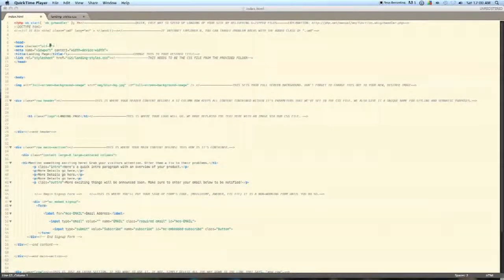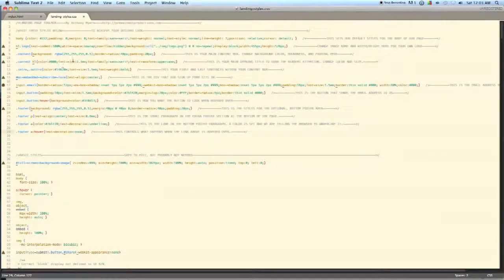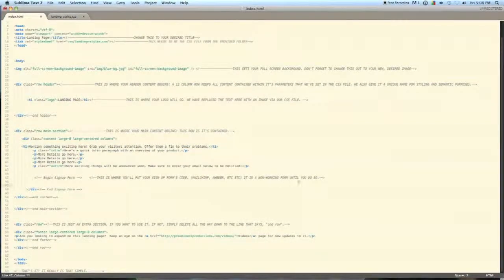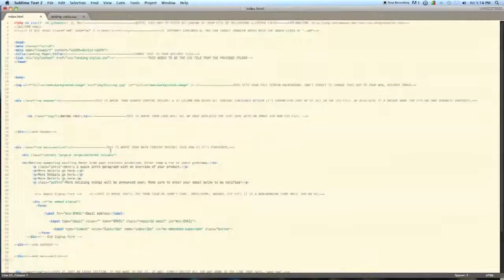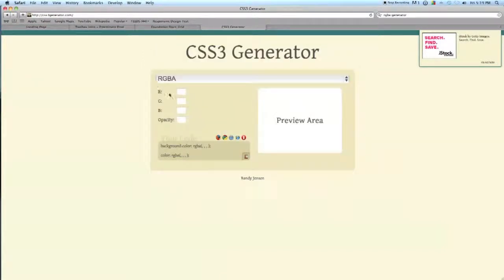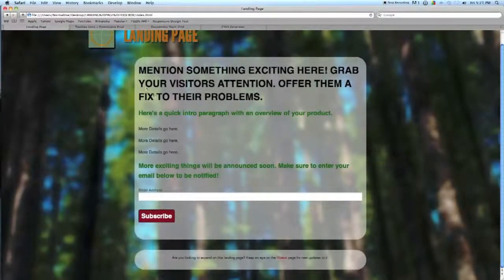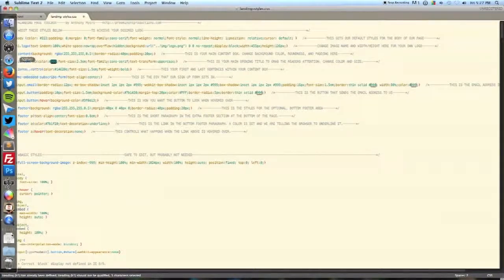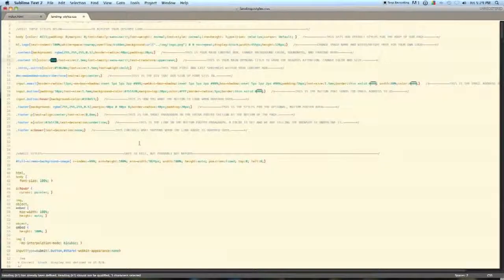Landing Page ASAP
In this video, we speed through the areas you need to edit, so you can have your landing page up ASAP! We don't really get too deep into any code. This is for those who are in a hurry, and need it done quickly.  for the full details.